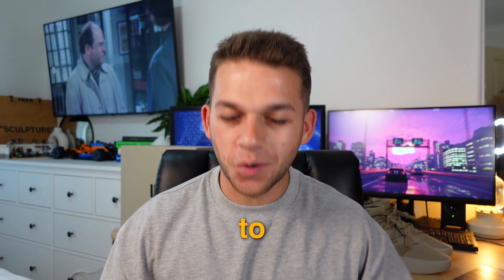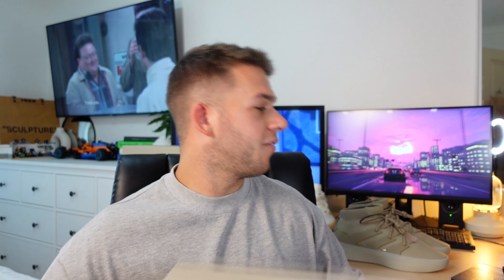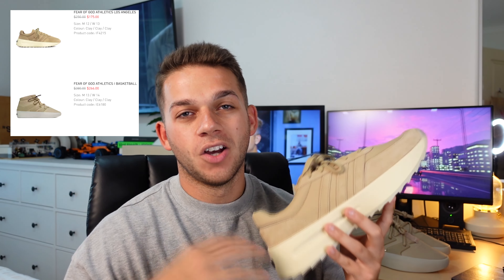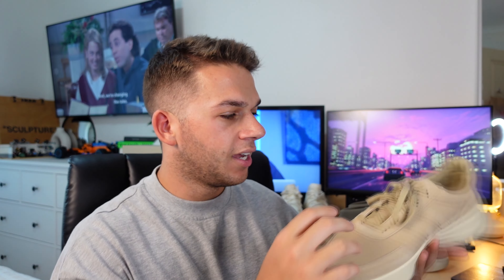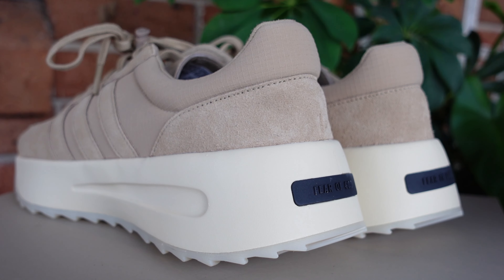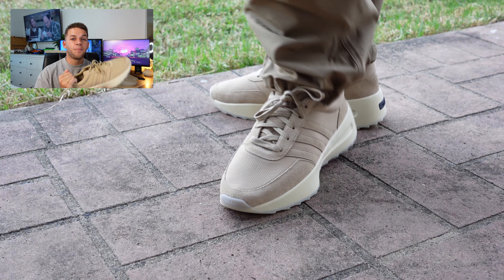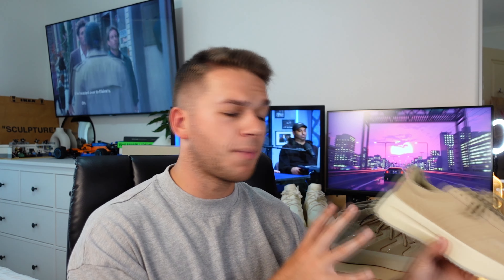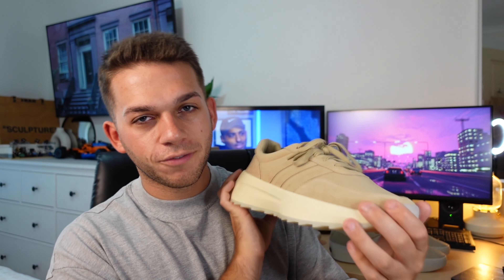Fear of God Adidas Athletics Los Angeles Runner Clay On-Foot Review (These are Great!)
Join me as I take a closer look at the Adidas Fear of God Athletics Los Angeles Runner Sneakers in the Clay colorway on-feet.

& lukrembo - branch.